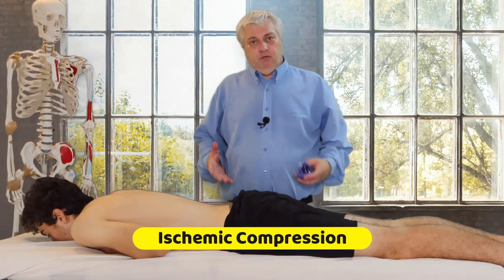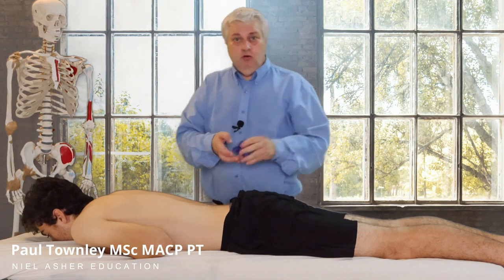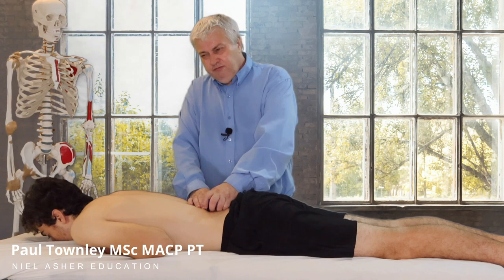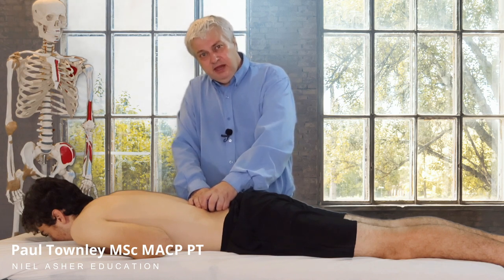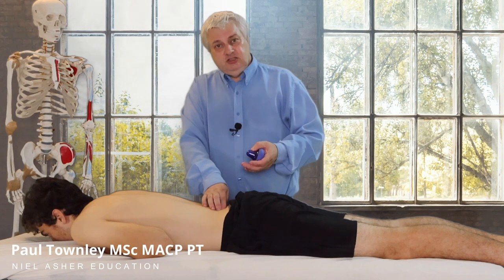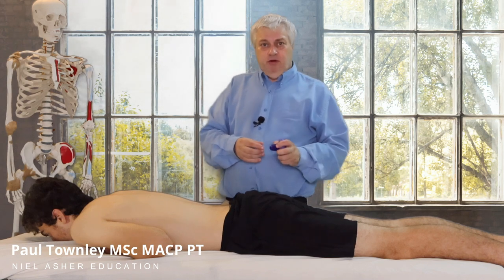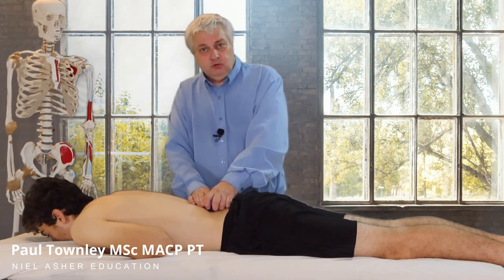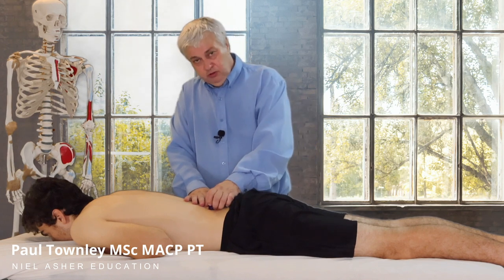How To Release Trigger Points - Ischemic Compression Technique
So once you find a trigger point with palpation, what's the best way to treat it? Ischemic Compression is the most common and direct form of treatment, as demosntrated here by physiotherapist and NAT presenter Paul Townley.

Paul holds a Masters Degree (MSc) in Neuromusculoskeletal medicine, and is a member of the Manipulative Association of Chartered Physiotherapists and the International Federation of Manipulative Therapy.

Paul is qualified as an ESP (Extended Scope Practitioner) and a university lecturer and teacher in the United Kingdom.

In a career spanning more than two decades Paul has worked with elite athletes (including Physiotherapist for Crystal Palace FC - EPL) and has provided specialist physiotherapy services and consultancy to the military.